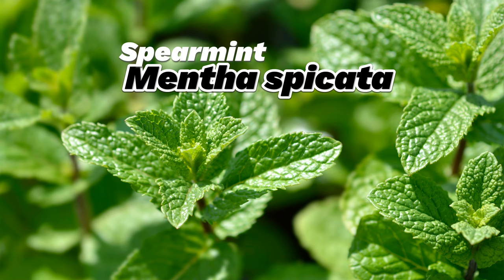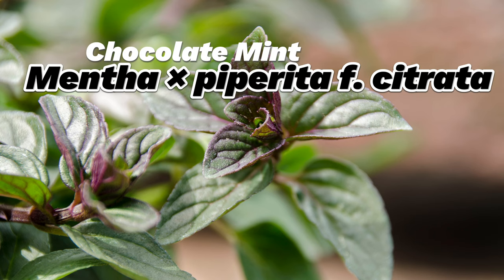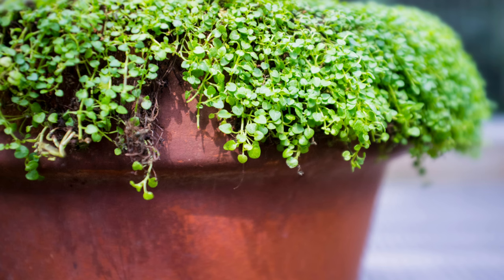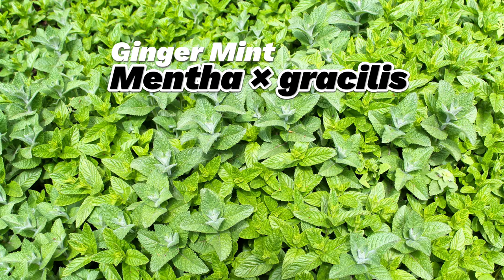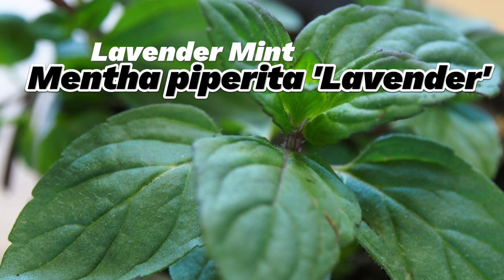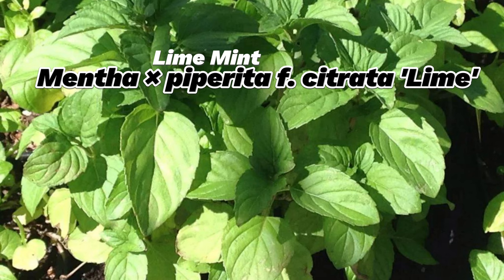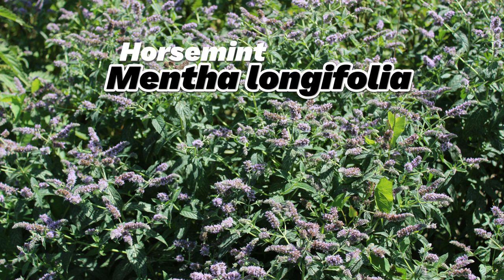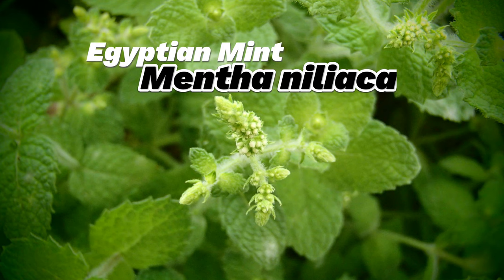How Many Mint Varieties Are There? Exploring the World of Mint!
Discover the fascinating world of mint varieties in this quick, informative guide! Learn about the diverse range of mint plants (Mentha spp.), from common spearmint and peppermint to lesser-known varieties like chocolate mint and pineapple mint. Perfect for herb enthusiasts and gardeners, this video provides insights into how to grow, care for, and use these aromatic plants. Enhance your garden and kitchen with the many flavors and benefits of mint!